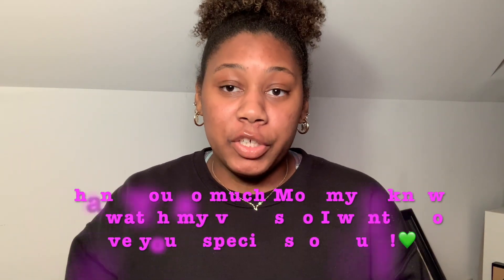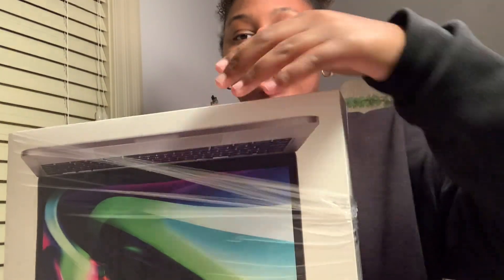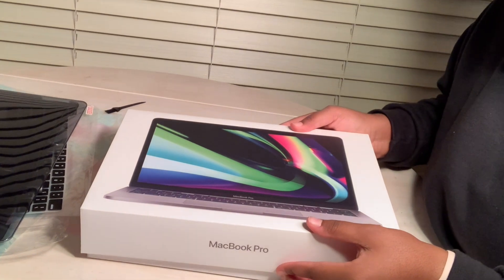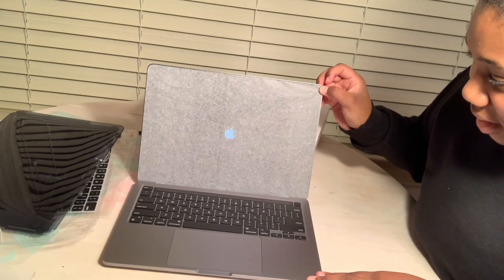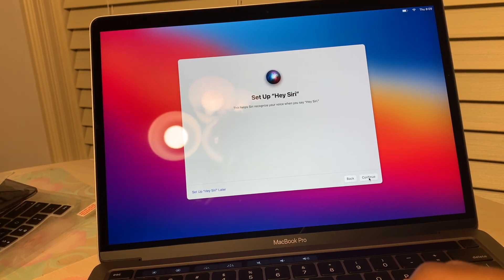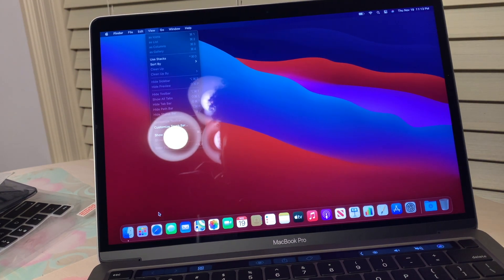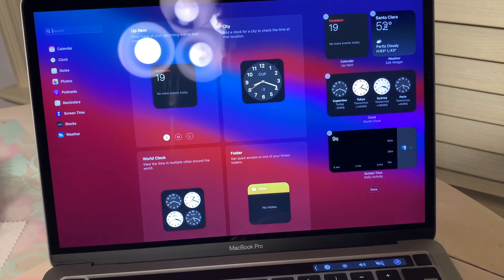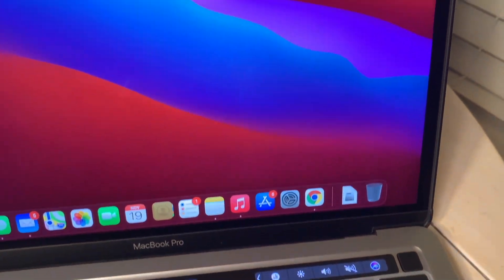M1 MACBOOK PRO 2020 UNBOXING| set up + accessories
in today’s video, I will be unboxing the NEW 2020 M1 MacBook Pro and showing you guys the accessories that I bought with the laptop. I am very grateful and excited to show you guys this in case anyone is looking into buying the new macbook pro with the M1 chip. It works great and the processing is very fast! 💛

macbook Accessories:

USB C Adapter

macbook Case

wireless Mouse